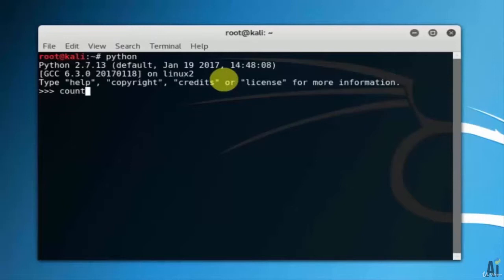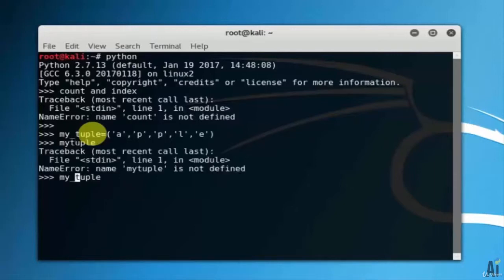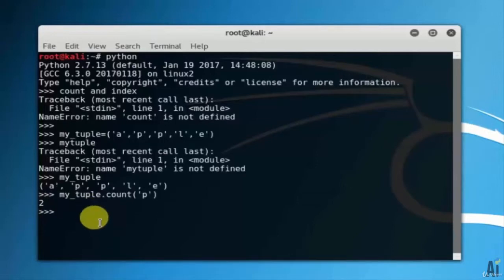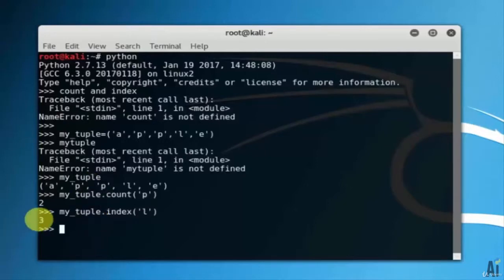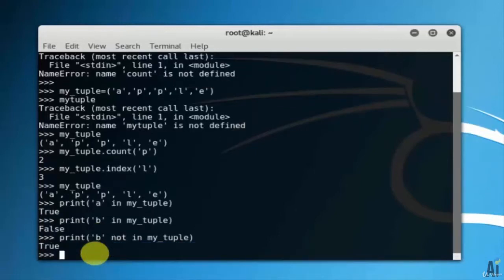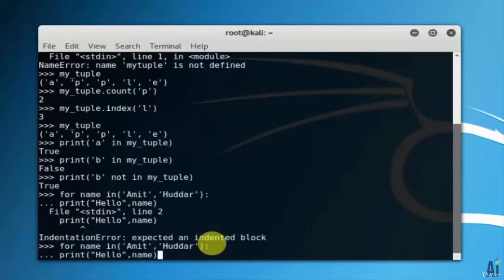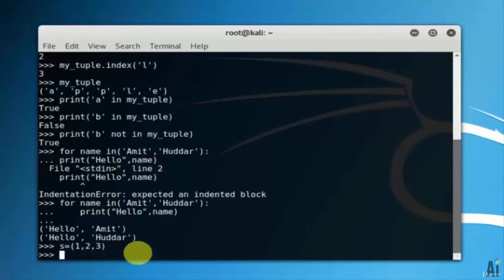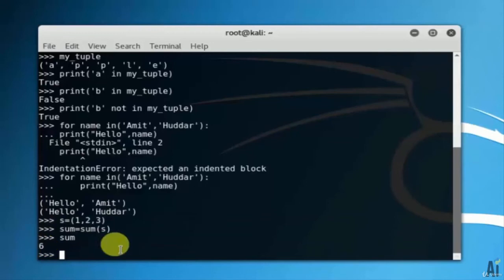16 Tuple Methods and Operations